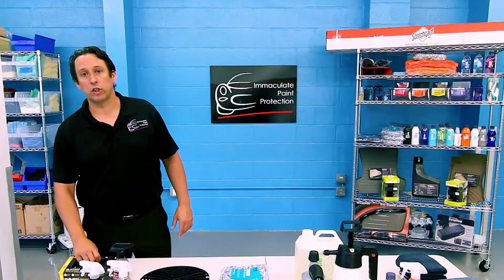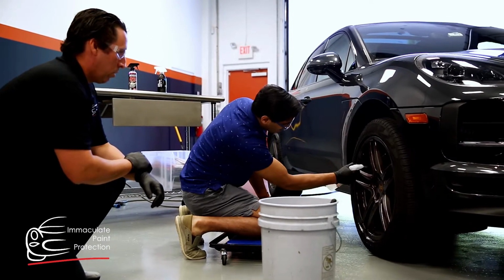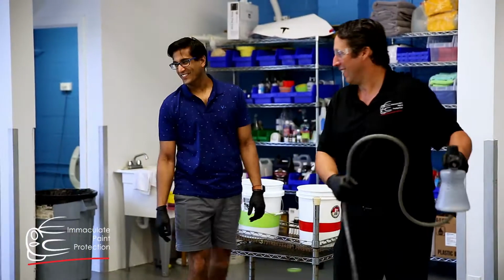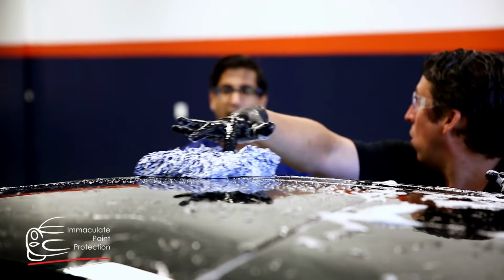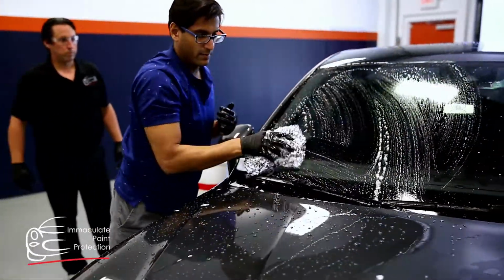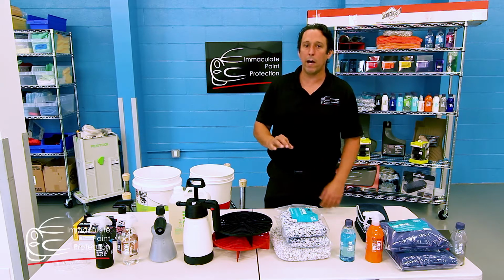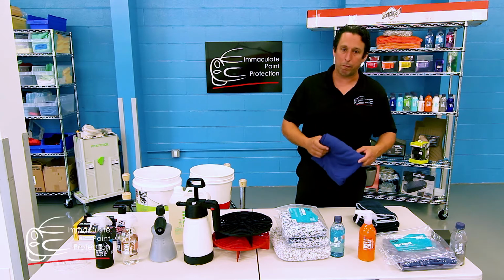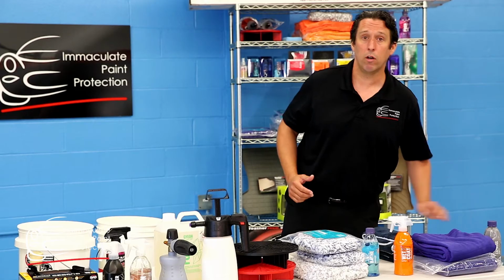PROOF Our Process is Timeless: A Look Back at Our 2020 Ceramic Coating Wash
This new description frames the video as a look into the archives, proving your expertise and directly connecting that history to the value of your current wash kits.

Step back in time with us to July 2020. We're re-releasing one of our original videos on washing a ceramic-coated vehicle to prove a crucial point: a true craftsman's process is timeless. This video is the proof that our commitment to a systematic, professional wash—and our trust in the Gyeon system—isn't a new trend; it's the foundation we've been building on for years.

🚀 A PROVEN SYSTEM, BOXED FOR YOU 🚀
When a prospective client watches this, we want them to see the years of refinement behind our process. You're not just buying tools; you're buying a proven, time-tested system.

What you'll see in this 2020 "flashback" video:
✅ Timeless Best Practices: The core principles of the two-bucket method, decontamination, and safe drying that we still use today.
✅ Early Trust in Gyeon: Notice our use of the Gyeon system even back then, proving our long-standing belief in its performance.
✅ The "Private Lesson" Validation: This is the very video that prompted clients (including a doctor) and marketing professionals to tell us we should charge for private, one-on-one wash lessons.
✅ The Foundation of Expertise: See the roots of the same meticulous process we now use on every Ferrari, truck, and daily driver that enters our studio.

The Original IMMACULATE Process (from 2020):
0:21 - Wheels & Tires (feat. Gyeon Tire Cleaner & Gyeon Iron)
1:03 - The Pre-Wash (feat. Gyeon Foam)
1:32 - The Contact Wash (feat. Two-Bucket Method & Ceramic-Safe Soap)
3:44 - The Booster (feat. Gyeon WetCoat)
4.04 - Safe Drying (feat. Gyeon Silk Dryer & Color-Coded Towels)

The Immaculate Standard: Engineered by an Expert
At Immaculate Paint Protection, our methods are driven by a unique blend of passion and engineering precision. Our founder, Bill Fetter (B.S. Industrial Engineering, Kettering University, automotive focus), has honed his craft to the highest level of the vehicle protection world, specializing in the intricate application of Paint Protection Film (PPF) – a skill set that demands meticulous attention to detail. Bill leveraged this expertise and his engineering background to develop the Immaculate Car Wash Process: the systematic, repeatable method we use to guarantee flawless and safe results in our professional Allentown, PA studio.

This isn't just our shop process; it's the very same method we teach our valued PPF and ceramic coating clients when they return for their complimentary, hands-on inspection washes. Their incredible satisfaction and consistent results speak for themselves.

Our online shop was born organically from these training sessions. After experiencing the process firsthand, our clients wanted to use our exact tools at home. That's why we created our Immaculate Car Wash Kits. Each kit is curated with everything you need, including professional-grade tools that we know from experience are often superior to the equipment used by many so-called "professionals." We believe in empowering you with tools that work flawlessly, allowing you to protect your investment and experience the deep satisfaction of achieving a truly Immaculate result yourself.

📍 Visit Our Allentown, PA Studio: 1855 Weaversville Rd, Suite 103, Allentown, PA 18109